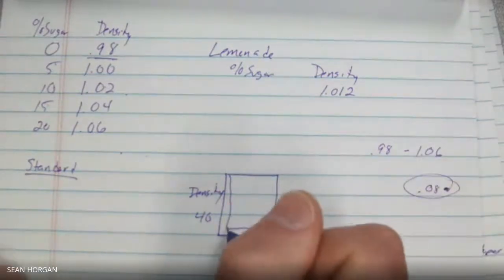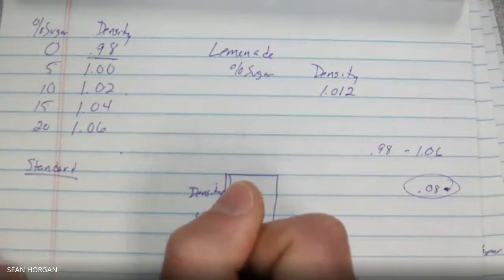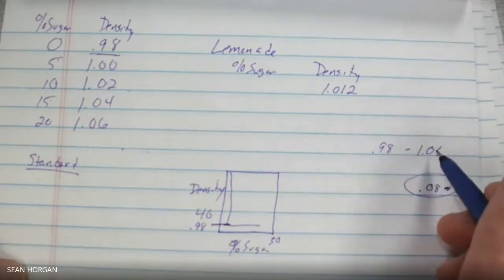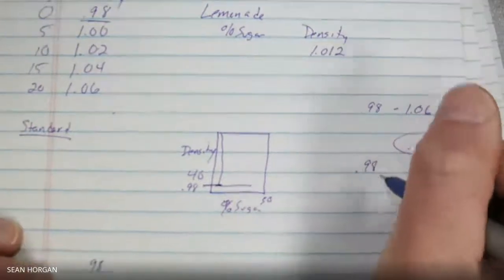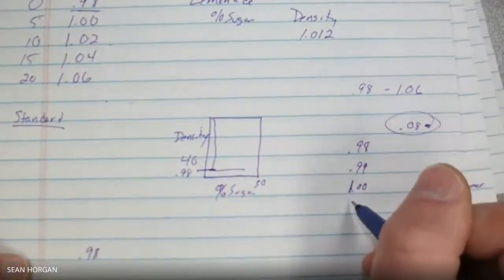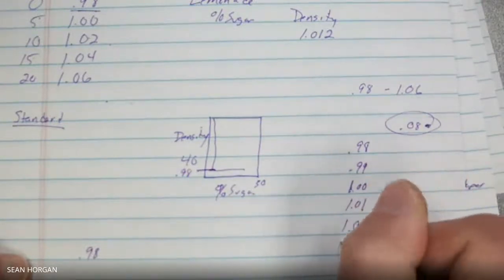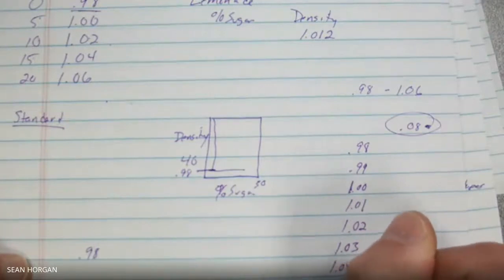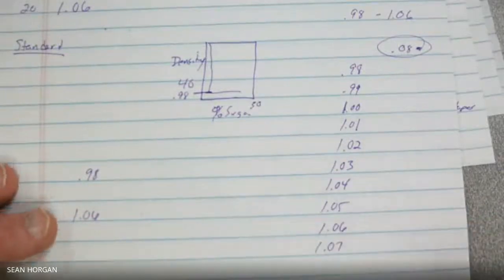Beverage density how to graph